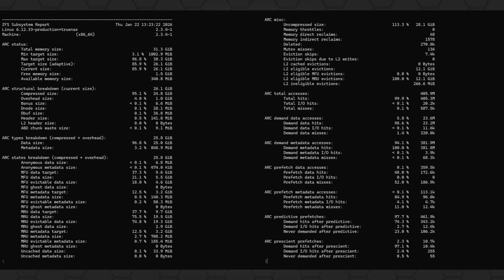ZFS VDEV Types and ARC Interactions, New LXC Containers for TrueNAS 26 | TrueNAS Tech Talk (T3) E050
On today's TrueNAS Tech Talk, it's another round of technical information. Chris goes into the details on some of the additional VDEV types and how they interact with the ZFS Adaptive Replacement Cache (ARC) - should you make room for an extra SSD or two in your system? Kris also reveals the upcoming changes to the LXC Container ecosystem in TrueNAS 26 - now merged in the nightlies and ready for testing.

Chapters
00:00 Intro
00:26 More Technical Information Upcoming
01:26 Adaptive Replacement Cache (ARC) - The "Tier One" Cache
03:27 MRU and MFU - Two Algorithms for the Price of One
04:27 Ghost Write the List - When ZFS "Missed it by That Much"
05:59 The arc_summary script - Demand, Prefetch, Data, Metadata
07:00 Adaptive Prefetching and Simultaneous Sequential Reads
08:28 More than just Size - RAM speed starts to matter at 40Gbps
09:42 Redundancy is for Data, Not Cache - When to Bypass ARC
11:13 Flip the Script with Compressed ARC - Disable Client Cache?
11:40 Use the TrueNAS Defaults as your Baseline - Measure Impact
12:19 L2ARC - Supplemental Cache, Not as Adaptive
12:49 L2ARC Feeds from the Tail End of ARC - FIFO Ring Buffer
13:35 Reads from L2ARC get Promoted Back to ARC
14:03 Why does L2ARC fill so slowly? Defaults preserve endurance
15:52 If ARC and L2ARC hold metadata, why have a Special VDEV?
18:36 SLOG devices (still aren't cache) - it's a copy of dirty data
19:13 Your SLOG is your bottleneck for sync write speed
20:00 Aside: Is SLOG worth it on all-flash VDEVs? Sometimes. (Test!)
21:40 TrueNAS 26 - LXC Containers are Libvirt Based
22:19 No More "Experimental" Label - Apps, Containers, VMs
23:16 GPU and USB Device Passthrough for Containers
24:22 Call for Testing - Weird USB Devices (TV Tuners, Coral TPU)
26:00 Automated Migration from 25.10 (but check passthrough)
26:54 Disable Container AutoStart if you're Experimenting
27:27 Quick Note on TrueNAS WebShare - BYO SSL Certs are Fine
28:40 Thank you for Tuning In!